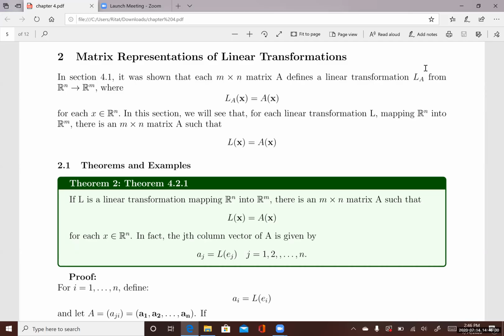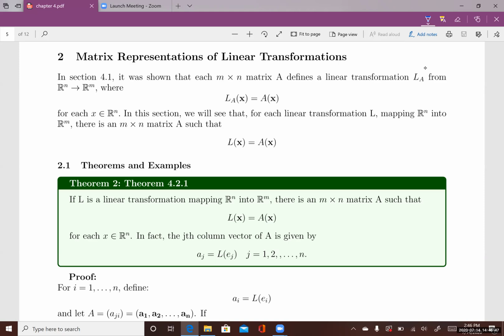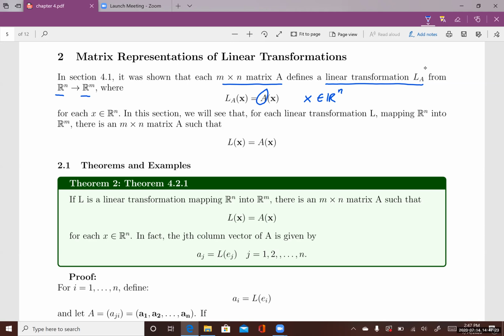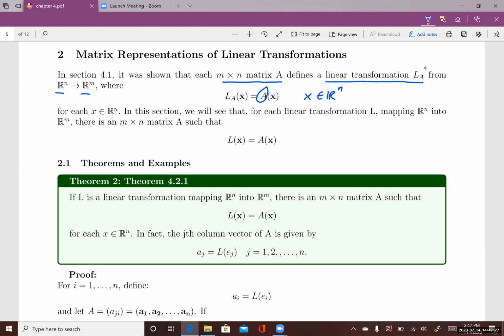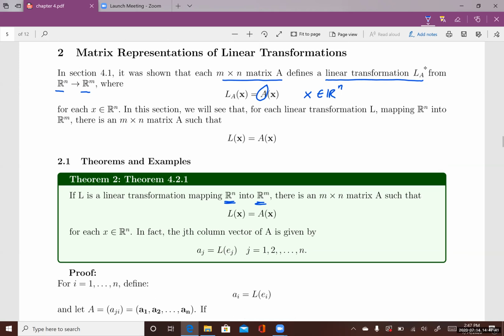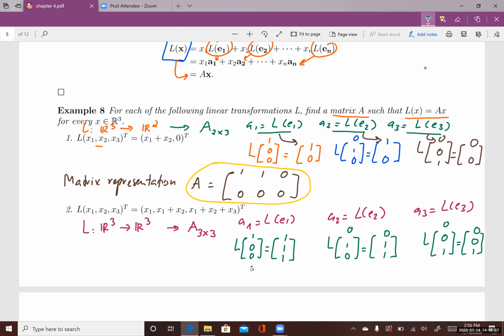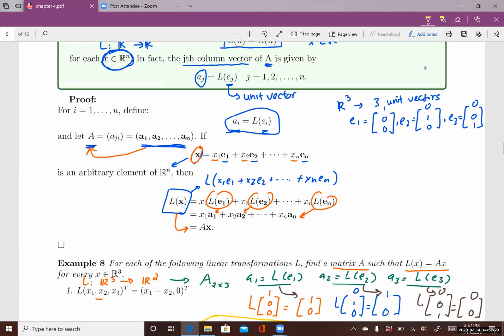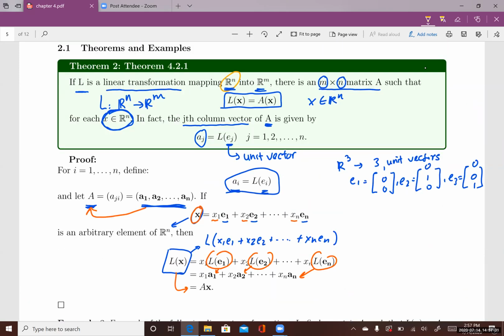Linear Algebra : Chapter 4.2 Matrix Representation of Linear Transformation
This video shows that we can always find a matrix that can represent for any linear transformation from R^n to R^m.